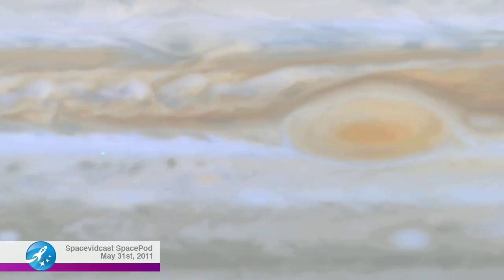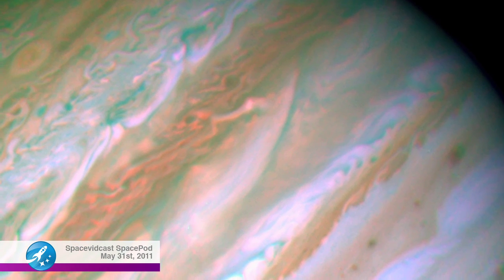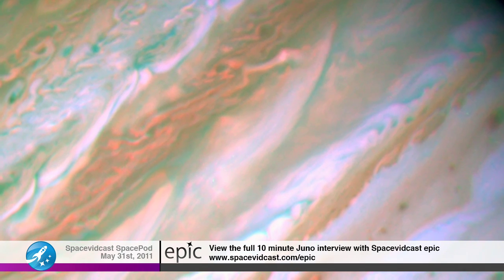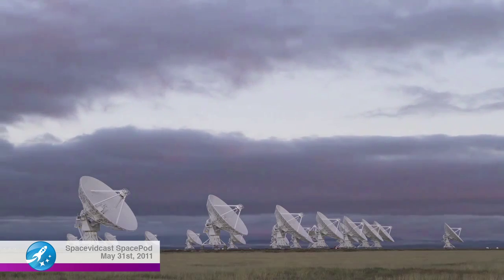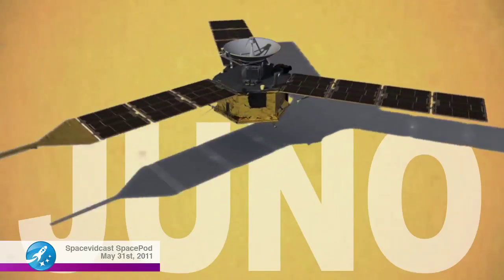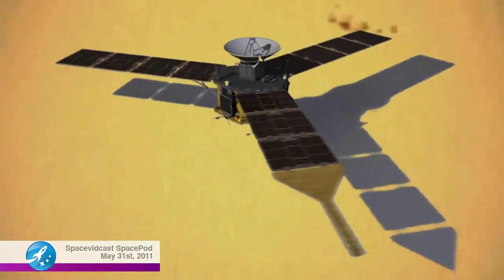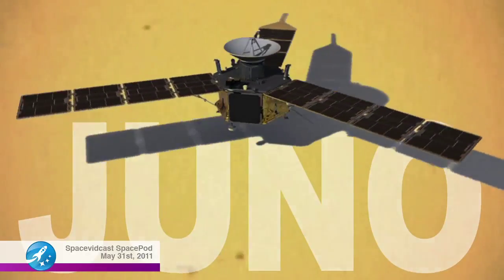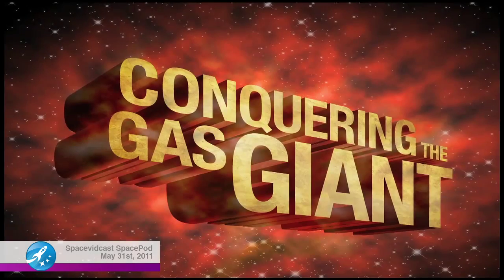Dr. Steve Levin talks Juno - SpacePod 2011.05.31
Right after the final launch of Space Shuttle Endeavour, we were fortunate to get a personal tour of Juno, the next NASA Spacecraft to go to Jupiter. Dr. Steve Levin sat down with us to talk about the science behind the mission and why Juno is so awesome!

Juno is slated to lift off from Kennedy Space Center later this year. You can follow the mission on their Twitter account @NASAJuno. A special thanks to @NASAJim for setting this up and getting us access to this awesome craft.

Spacevidcast epic subscribers have access to the full 10 minute interview featuring additional data on the science and people behind Juno. In addition to getting more of this interview we have gigabytes and gigabytes of additional content from interviews to mission downloadables and more! Spacevidcast epic helps keep the videos from Spacevidcast flowing!